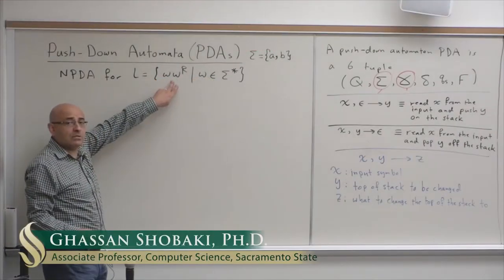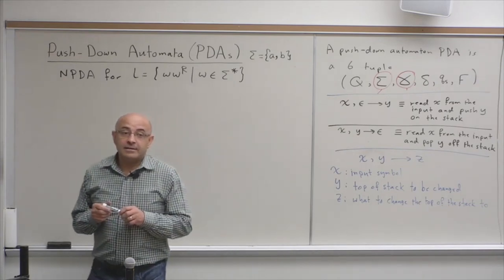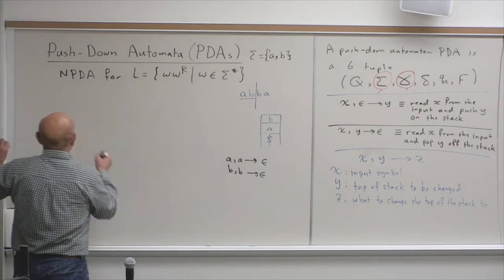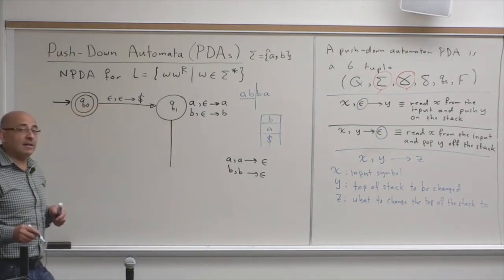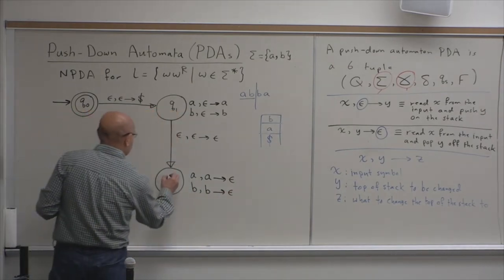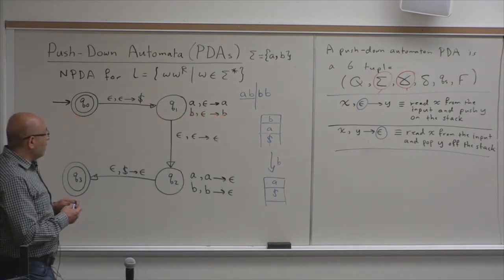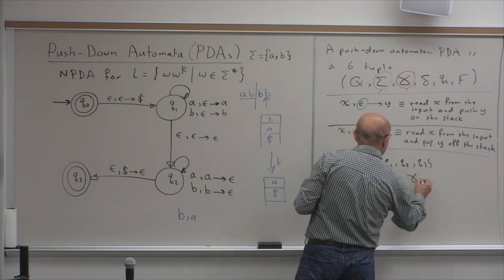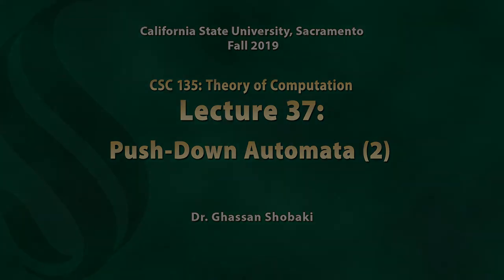Theory of Computation Lecture 37: Push-Down Automata (2)